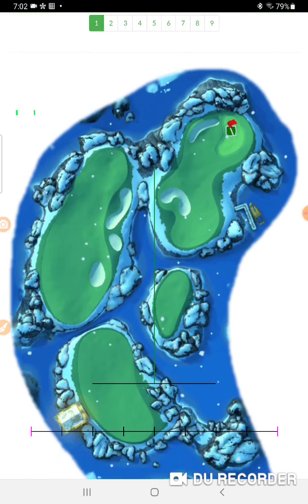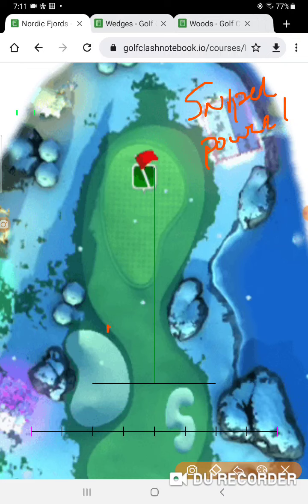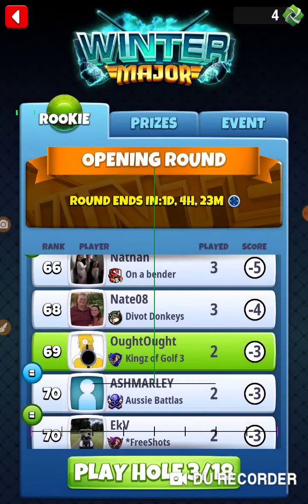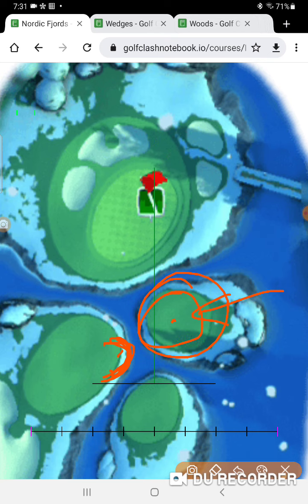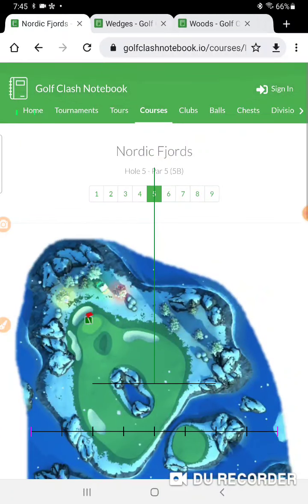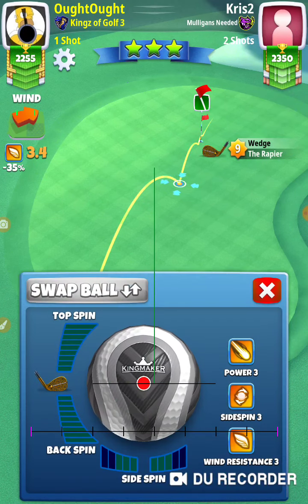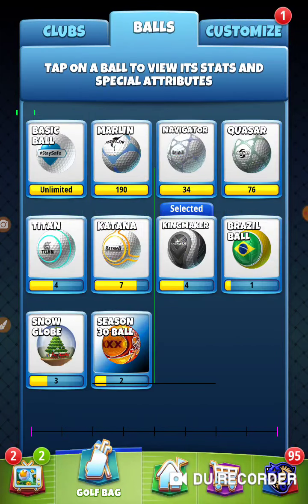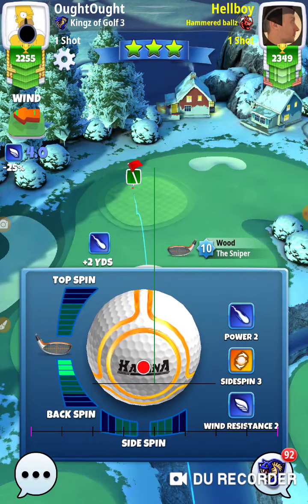Golf Clash Winter Major Rookie Opening Round Holes 1-9